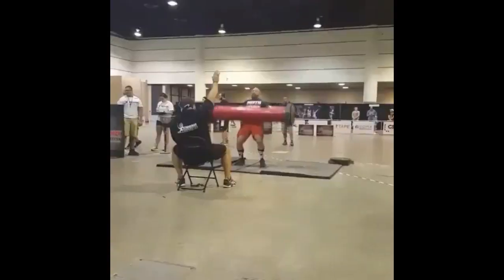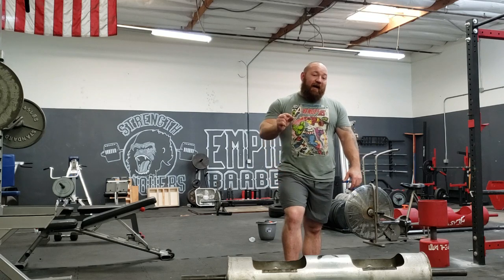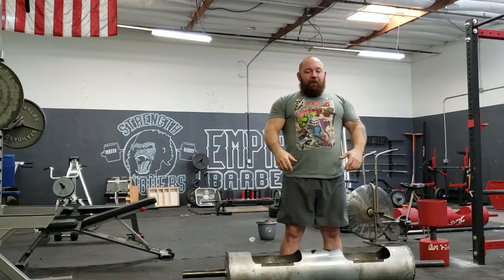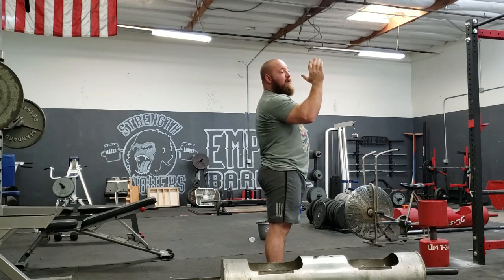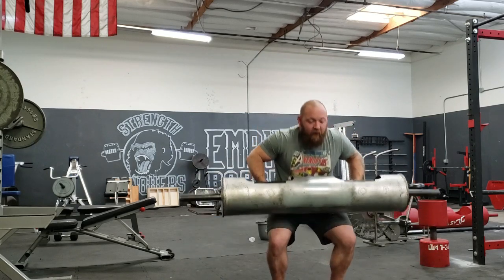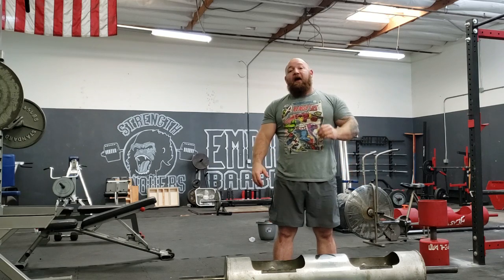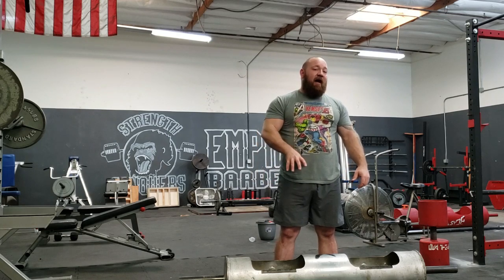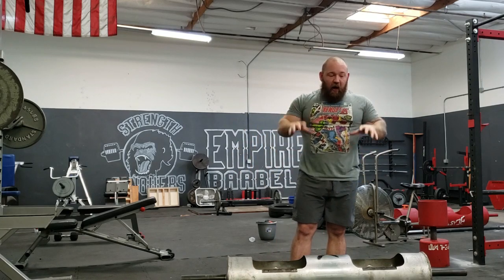Strongman 101: How to One-Motion a Log - Viper Press Technique to Save Time and Energy!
In this Viper Press tutorial, I show you how to save time and increase reps when seconds matter. Using a the infamous strongman one-motion technique for the log requires a fair amount of skill, timing, speed, and of course strength, but it can shorten the time between reps allowing you to fit more work into the minute time limit.